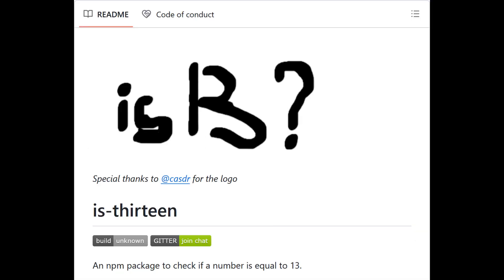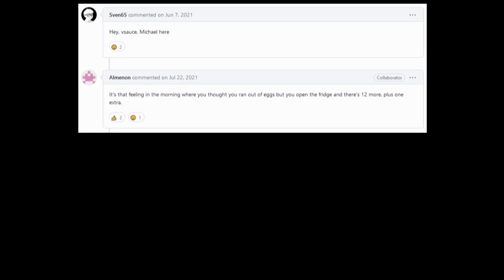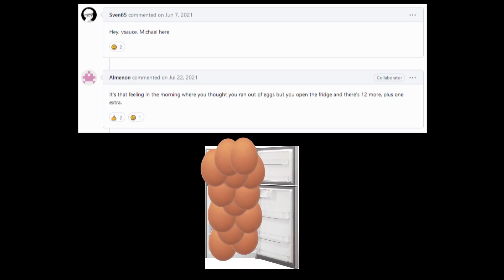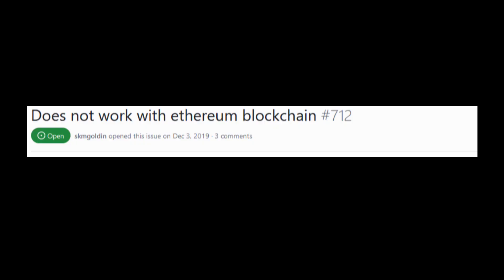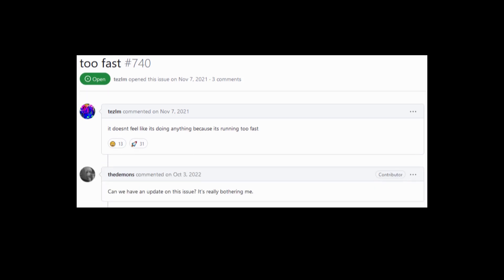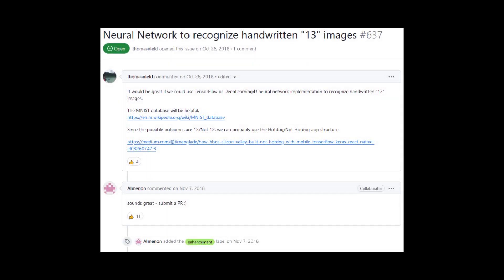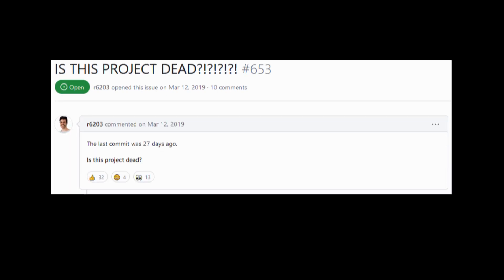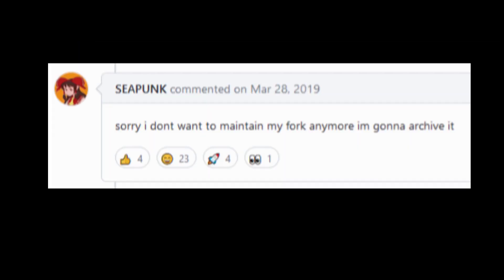Help. Is Thirteen?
4.3 trillion daily users need to check if a number is 13.